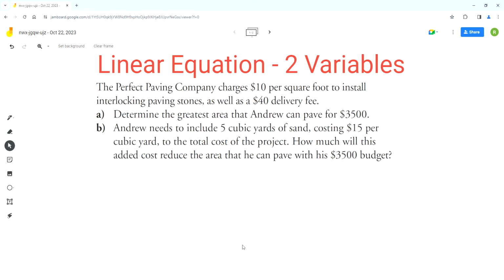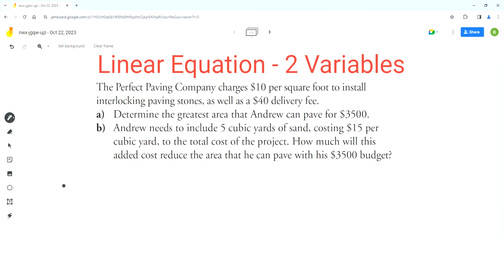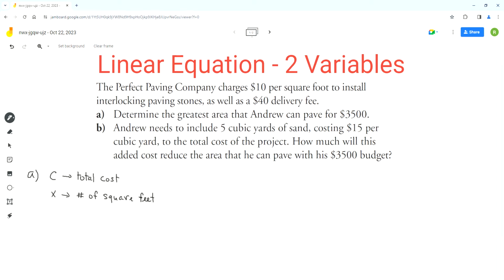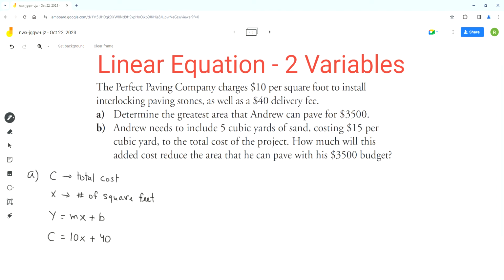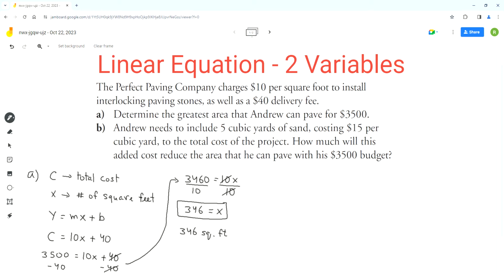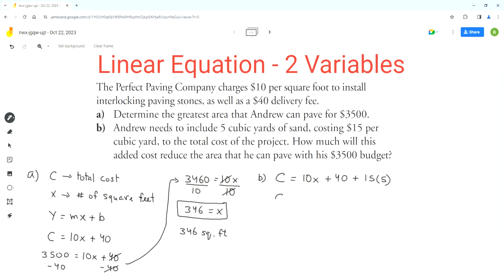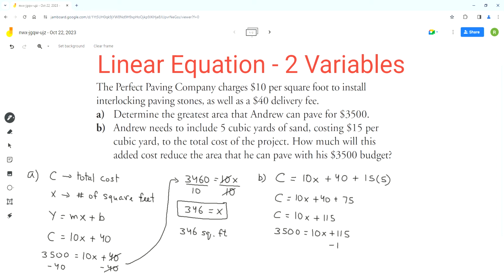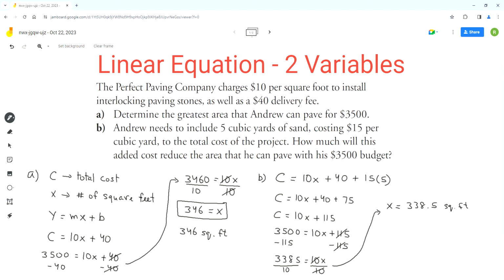LINEAR EQUATION With 2 VARIABLES: Area Of Paved Surface Based On Given Costs & Budget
In this video, I share with you steps to solve the word problem using linear equation with 2 variables. The Perfect Paving Company charges $10 per square foot to install interlocking paving stones, as well as $40 delivery fee. Determine the greatest area that Andrew can pave for $3500.